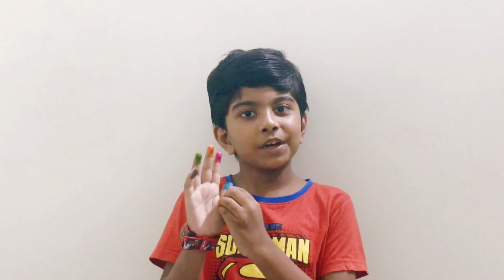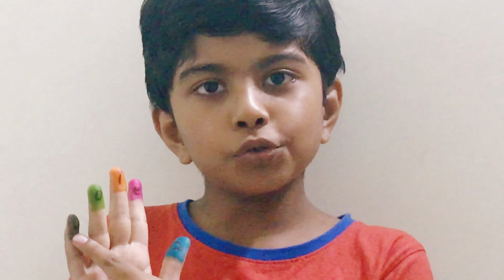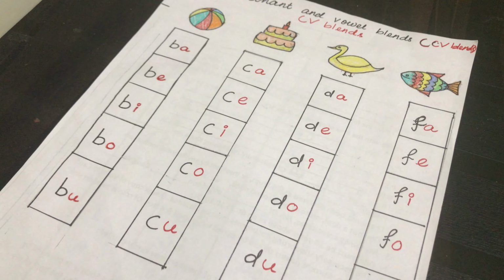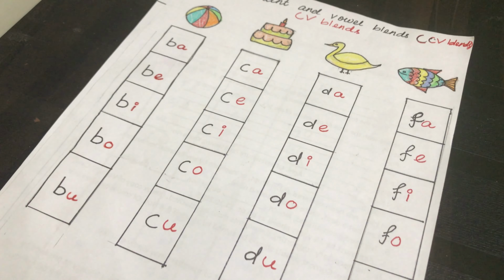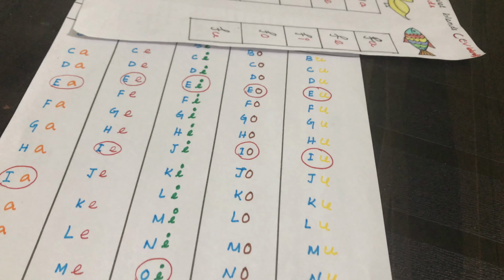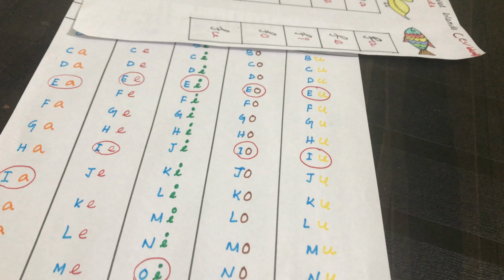Two Letters Blending - Consonants And Vowel (CV) Blending For Kindergartners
Blending is very important to learn reading and by following this strategy you can turn into a good reader.

Before starting the blending sound let me clear to you what blending means actually. It is the combination of two or more sounds together and comes up with a single sound or you can say a word.

It might sound very easy for adults but it is a little tricky for small kids to read a simple cvc word. But nothing to worry about as I always say practice, practice, and practice. Make them practice every day and patiently deal with the kids.